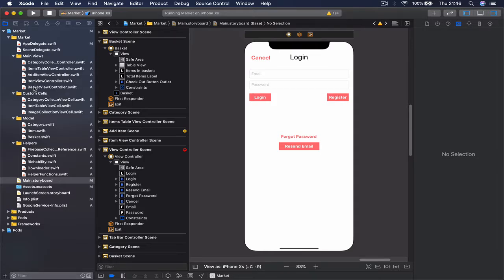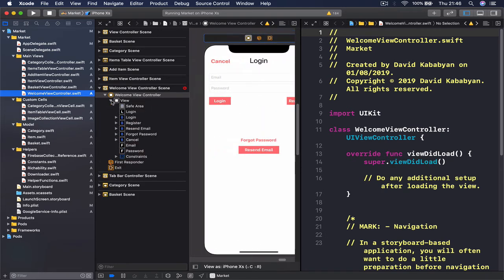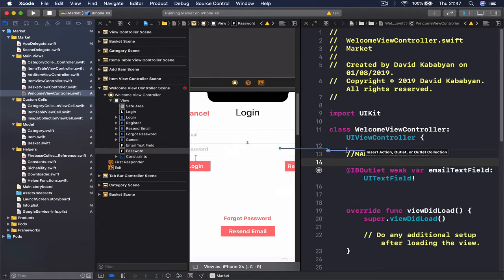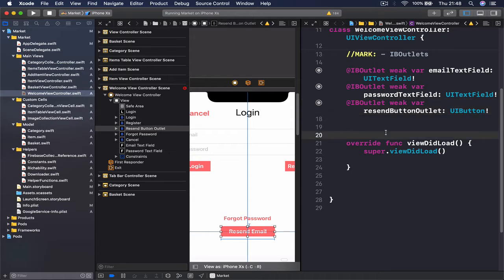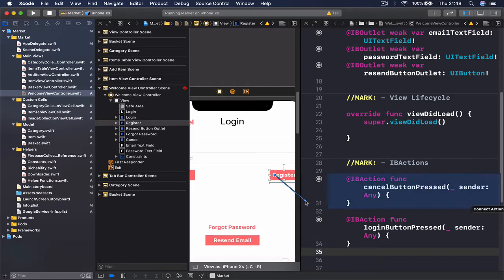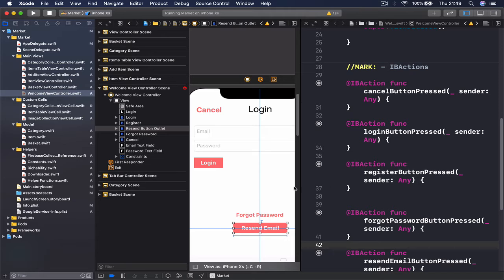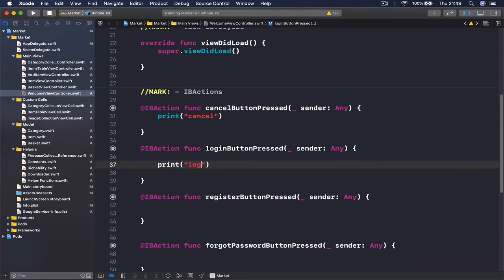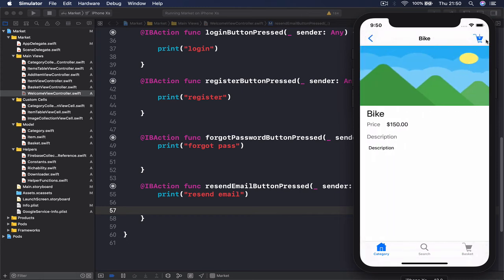54 Login view connecting UI to code